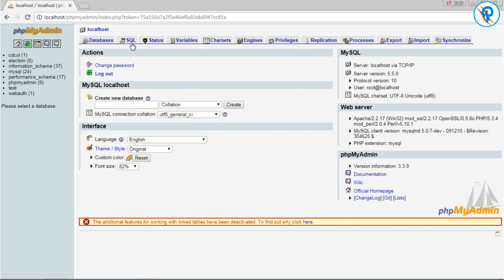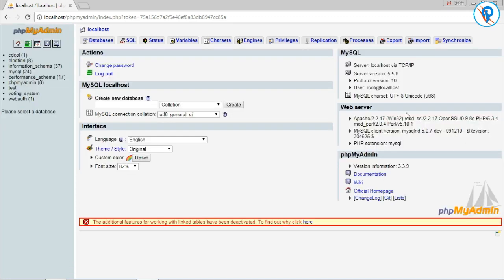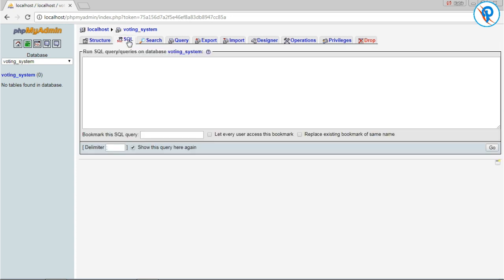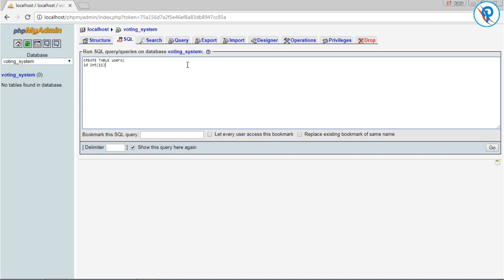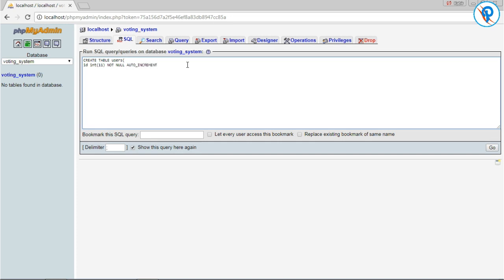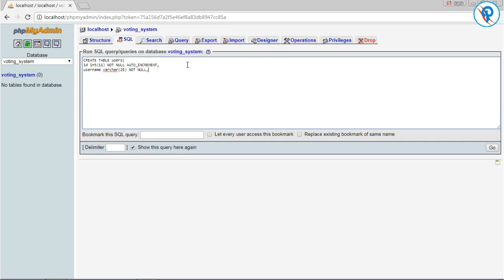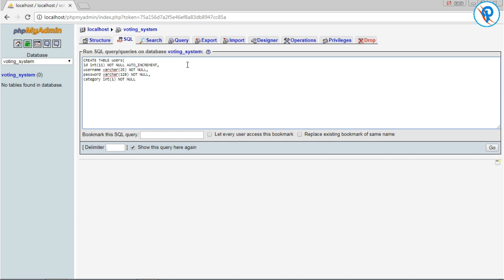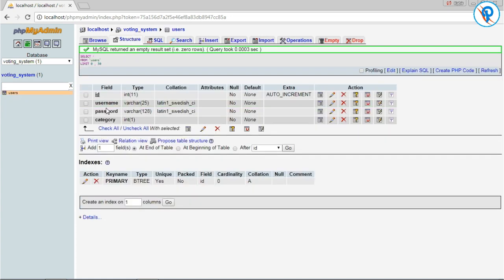004 How to Create a Table in MySQL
You can create a table using the “CREATE TABLE” statement. This statement defines the name and structure of the table including columns names, data types, and size of columns.